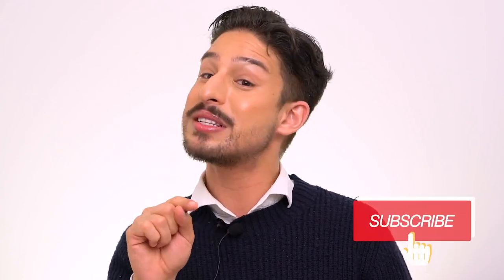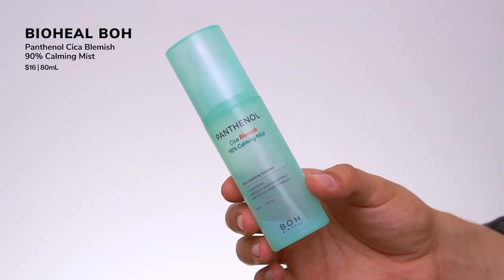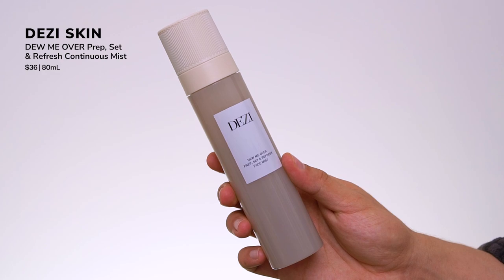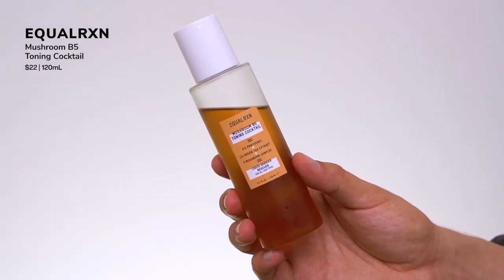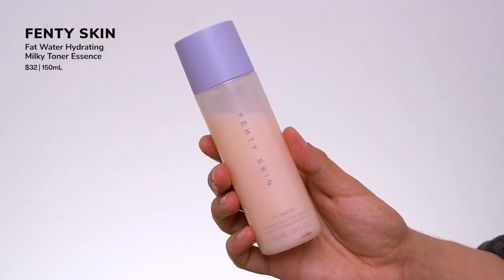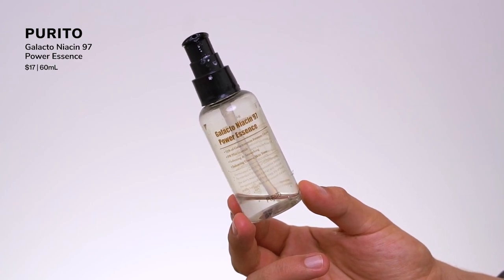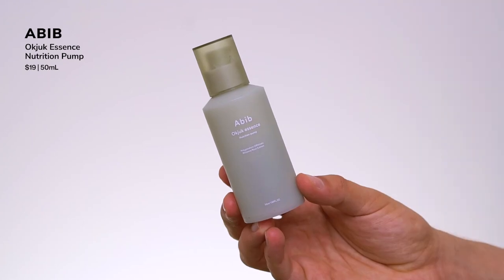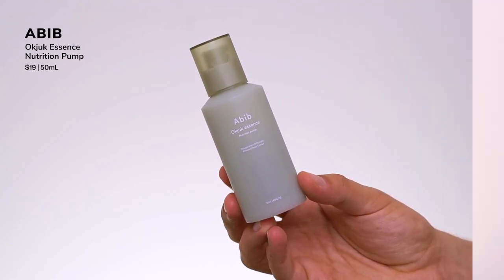My Favorite Toners & Essences of 2022 | Best Skincare of the Year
Let's continue talking my favorite skincare of the year by sharing my favorite toners and essences of 2022!

Fenty Skin Fat Water Hydrating Milky Toner Essence (PR)

Purito Galacto Niacin 97 Power Essence (PR+++)

+++these are brands I've either worked with and/or I have personal relationships with. While this video isn't sponsored, I want to be transparent of my relationship with brands
Follow me for more skincare content!